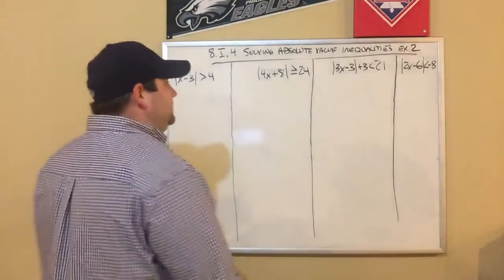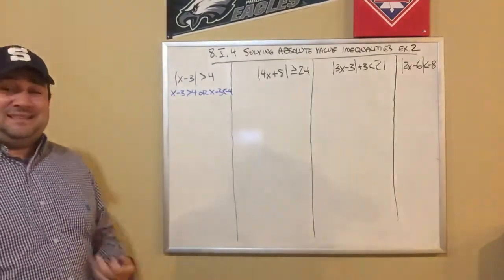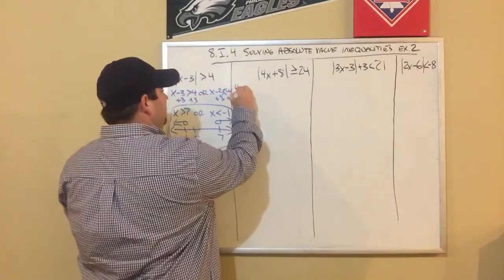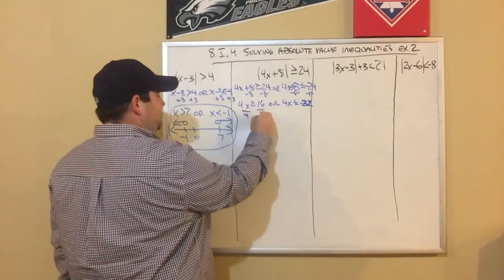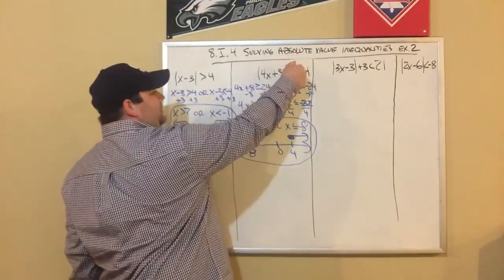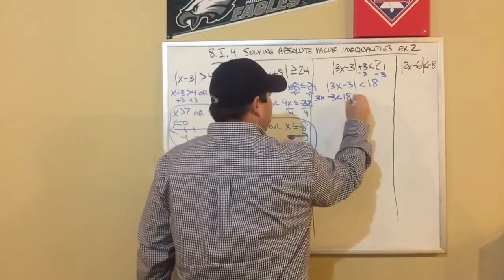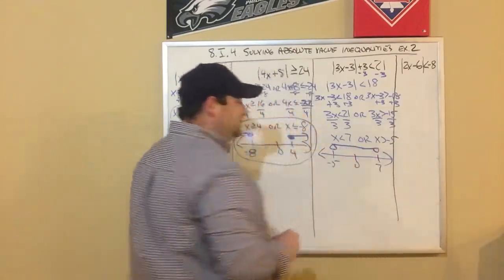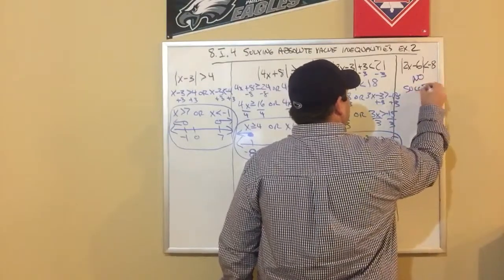8.I.4 Solving Absolute Value Inequalities Ex 2